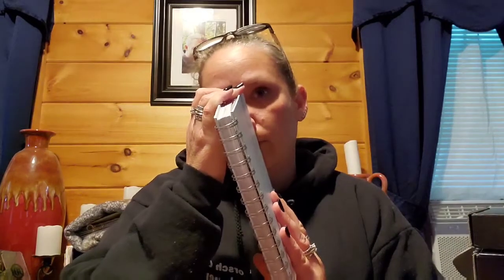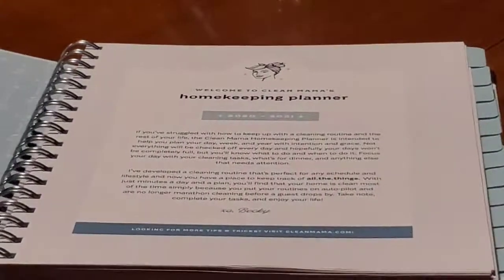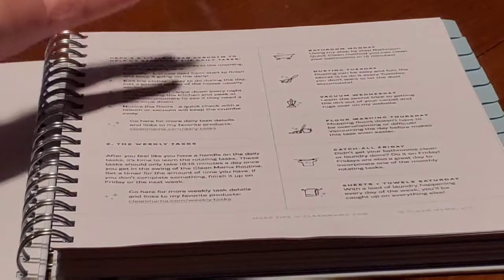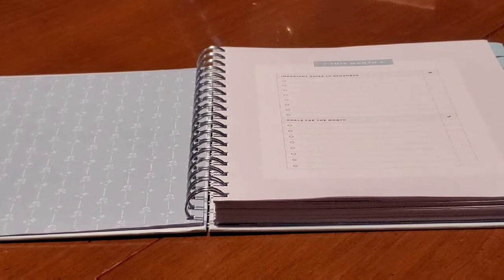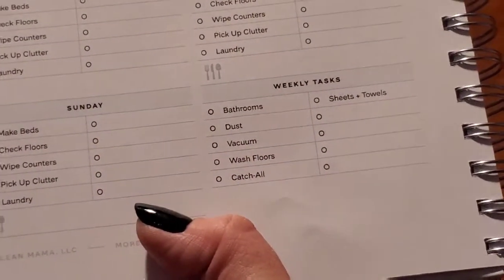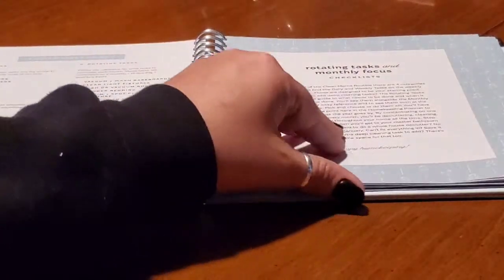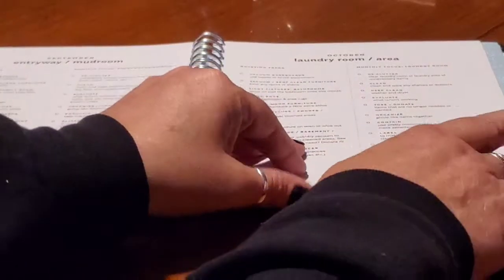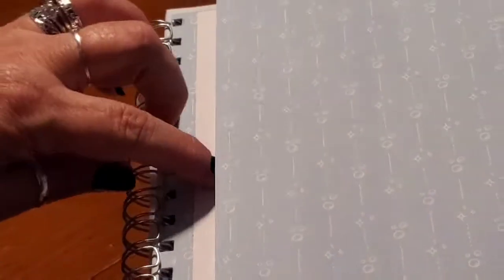Clean Mama planner